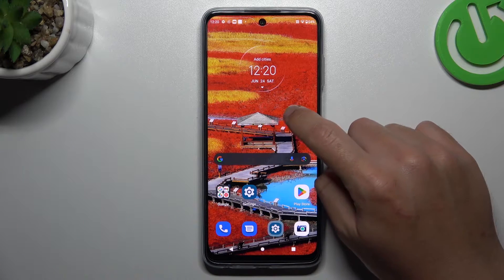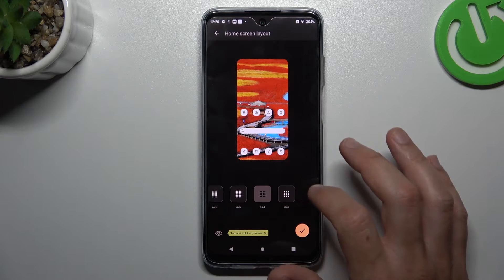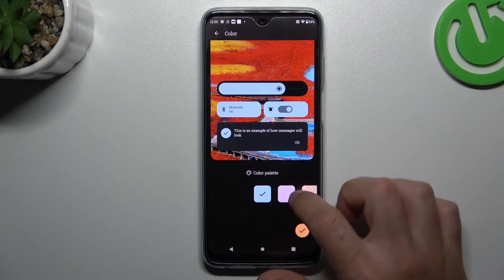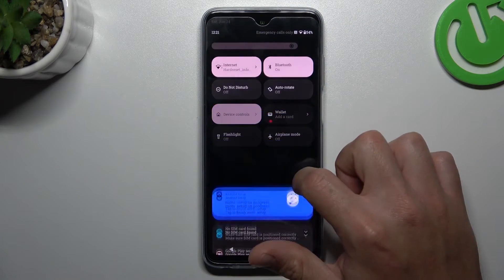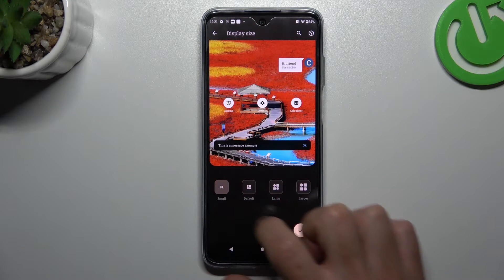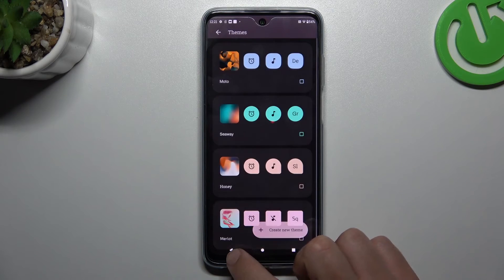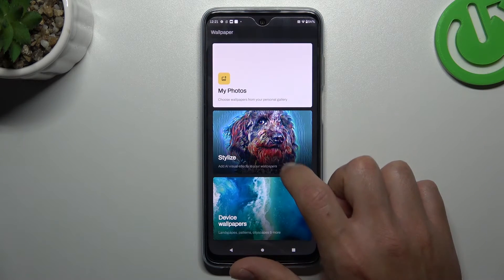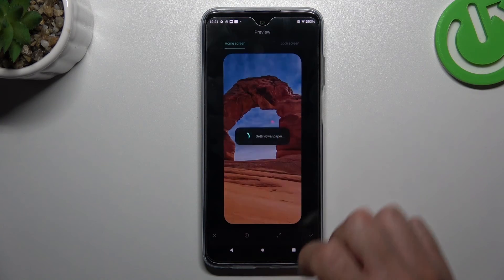How to Rearrange the Home Screen on MOTOROLA Moto G32 - App Folders, Widgets, Icons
Make your MOTOROLA Moto G32 truly your own by rearranging and customizing your home screen layout! In this tutorial, we'll guide you through the process of organizing and revamping your home screen to suit your preferences and style. Join us as we demonstrate how to effortlessly move, add, and remove app icons and widgets to create a personalized layout that enhances your productivity and aesthetic appeal. Discover handy tips for creating folders, adjusting icon sizes, and selecting captivating wallpapers to further personalize your home screen. We'll also explore advanced customization options like changing the app grid size and utilizing gesture navigation for a seamless user experience. Let's dive into the world of home screen customization and create a layout that truly reflects your personality!

How to customize the home screen on MOTOROLA Moto G32? How to create home screen app icons on MOTOROLA Moto G32? How to manage the app icons style on MOTOROLA Moto G32?